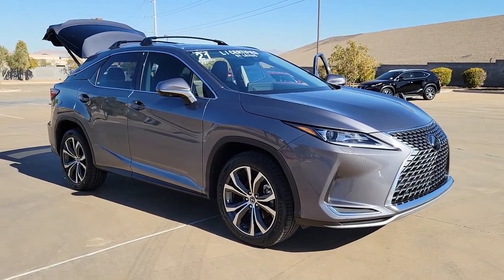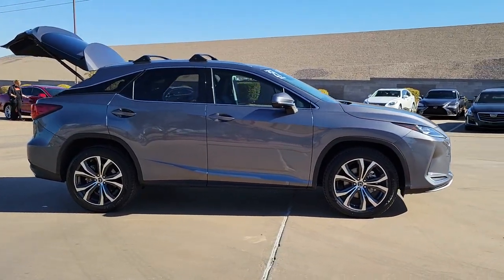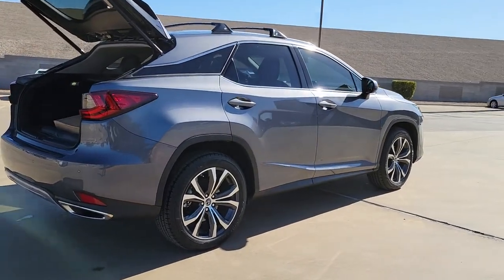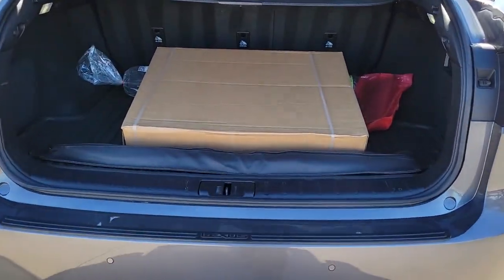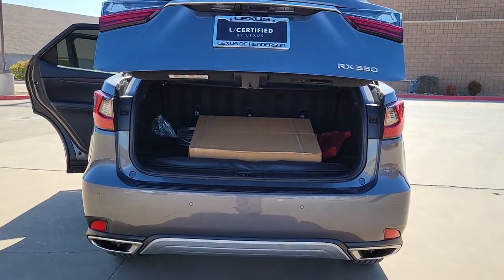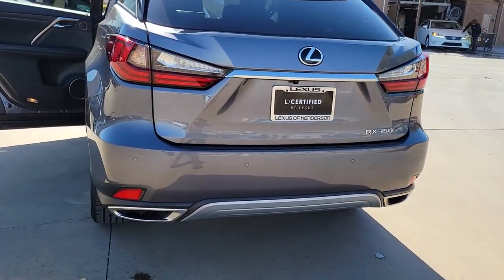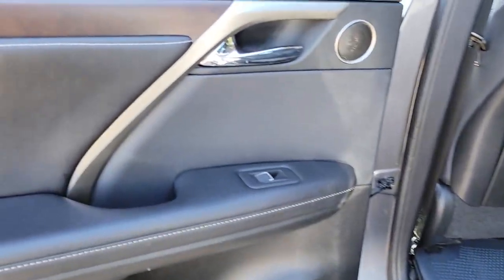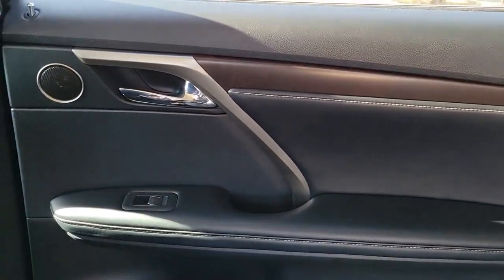2021 LEXUS RX Las Vegas, NV, Henderson, NV, St. George, UT, Phoenix, AZ, Bakersfield, CA 0P230015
Nebula Gray Pearl Used 2021 LEXUS RX RX 350 AWD available in Las Vegas, Nevada at Lexus of Henderson. Servicing the Henderson NV, St. George UT, Phoenix AZ, Bakersfield, CA area

Lane Tracing Assist (LTA),Side Impact Beams,Lexus Safety System+ and Rear Cross Traffic Alert (RCTA),Collision Mitigation-Front,Driver Monitoring-Alert,Low Tire Pressure Warning,Dual Stage Driver And Passenger Front Airbags,Curtain 1st And 2nd Row Airbags,Airbag Occupancy Sensor,Rear Child Safety Locks,First Aid Kit,Outboard Front Lap And Shoulder Safety Belts -inc: Rear Center 3 Point, Height Adjusters and Pretensioners,8-Way Driver Seat,8-Way Passenger Seat,40-20-40 Folding Bench Front Facing Manual Reclining Fold Forward Seatback Rear Seat w/Manual Fore/Aft,Power Tilt/Telescoping Steering Column,Mobile Hotspot Internet Access,Front Cupholder,Rear Cupholder,Compass,Valet Function,HomeLink Garage Door Transmitter,Cruise Control w/Steering Wheel Controls,Distance Pacing w/Traffic Stop-Go,Dual Zone Front Automatic Air Conditioning,HVAC -inc: Underseat Ducts and Console Ducts,Illuminated Locking Glove Box,Driver Foot Rest,Full Cloth Headliner,Leatherette Door Trim Insert,Leather/Metal-Look Gear Shifter Material,Day-Night Auto-Dimming Rearview Mirror,Driver And Passenger Visor Vanity Mirrors w/Driver And Passenger Illumination,Full Floor Console w/Covered Storage, Mini Overhead Console w/Storage and 3 12V DC Power Outlets,Front And Rear Map Lights,Fade-To-Off Interior Lighting,Full Carpet Floor Covering -inc: Carpet Front And Rear Floor Mats,Carpet Floor Trim and Carpet Trunk Lid/Rear Cargo Door Trim,Trunk/Hatch Auto-Latch,Cargo Area Concealed Storage,Roll-Up Cargo Cover,Cargo Space Lights,Tracker System,Driver / Passenger And Rear Door Bins,Delayed Accessory Power,Redundant Digital Speedometer,Outside Temp Gauge,Analog Appearance,Manual Anti-Whiplash Adjustable Front Head Restraints and Manual Adjustable Rear Head Restraints,Front Center Armrest and Rear Center Armrest,2 Seatback Storage Pockets,Perimeter Alarm,Immobilizer,3 12V DC Power Outlets,Air FiltrationAudio Theft Deterrent,Streaming Audio,Concealed Diversity Antenna,2 LCD Monitors In The Front,Steel Spare Whee